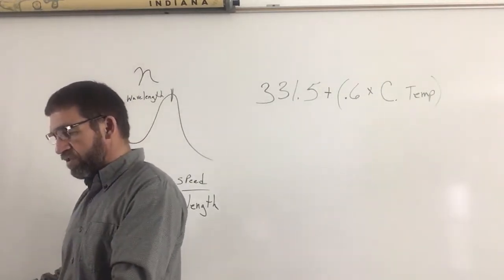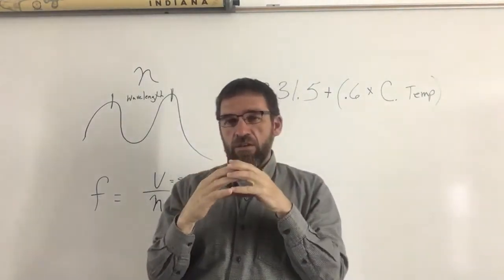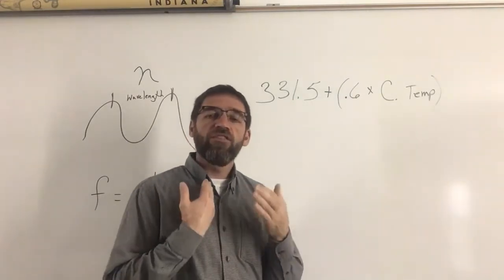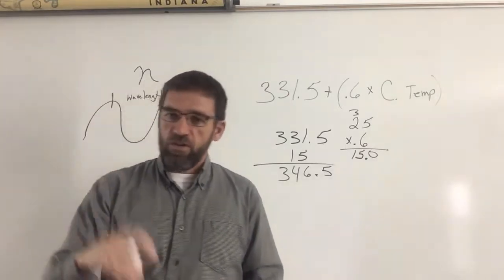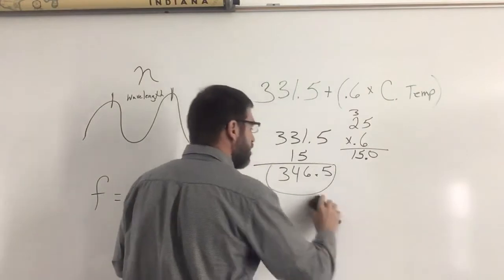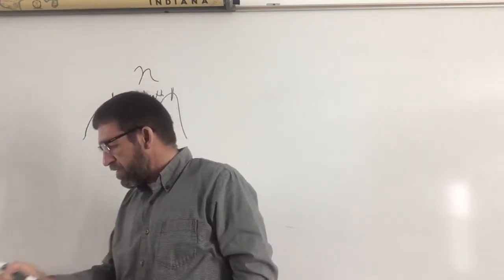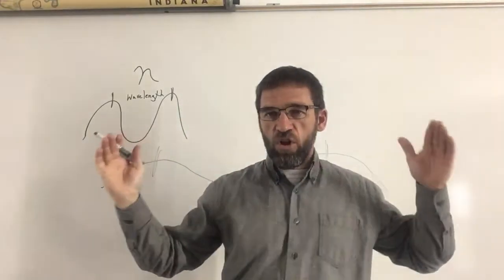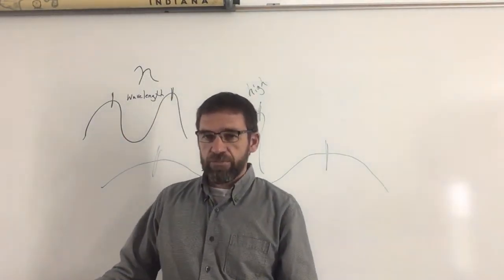Science 8-9th 4.8.20